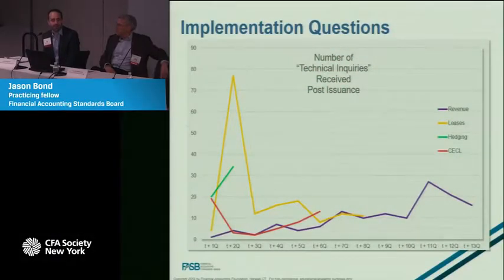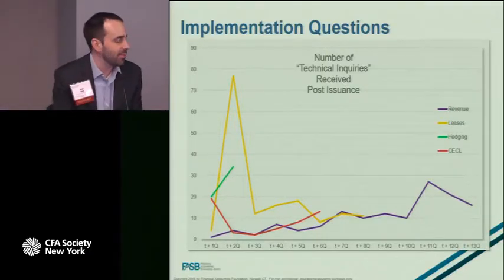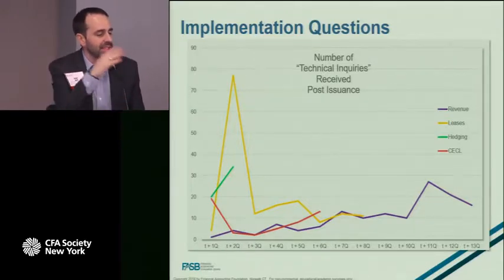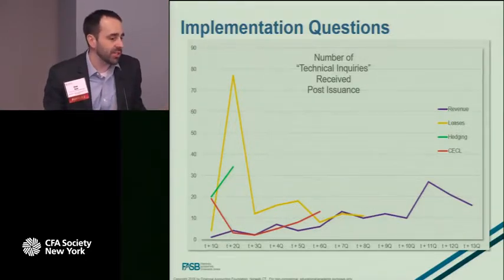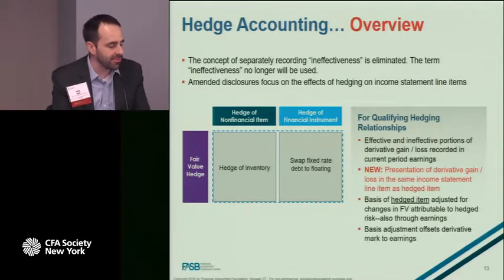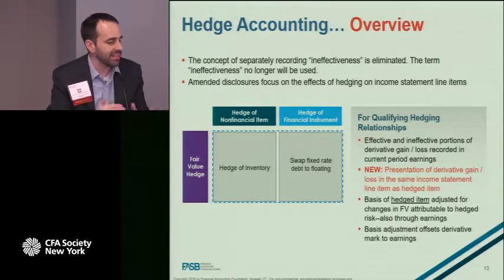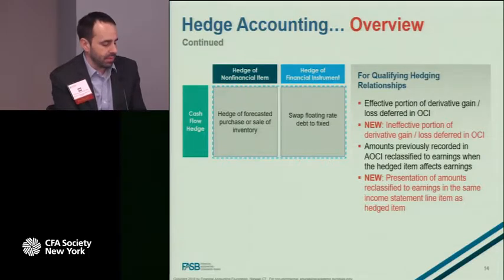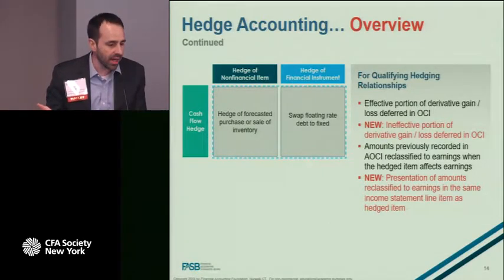Perspectives from the Standard Setters pt 4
an excerpt from our "What's New in Financial Reporting in 2017" conference.